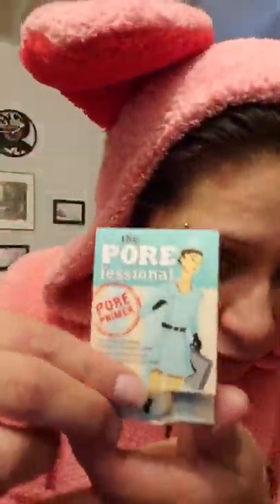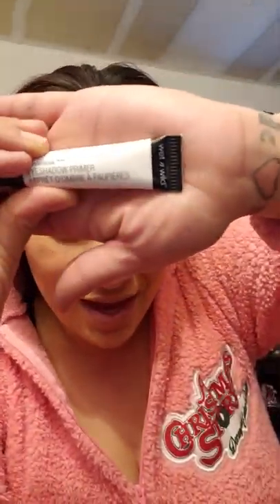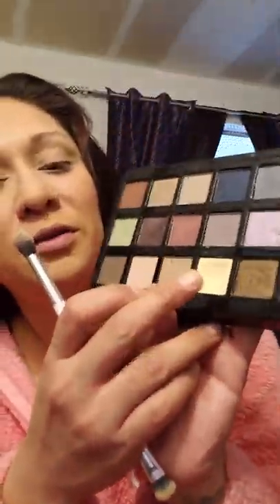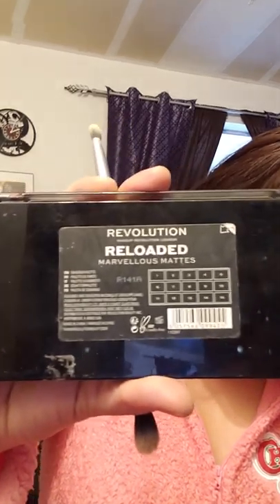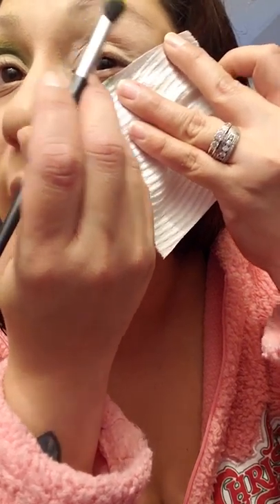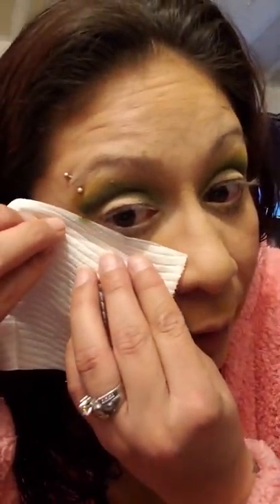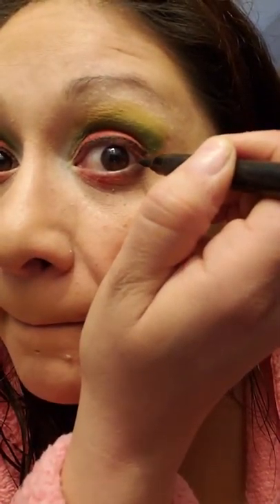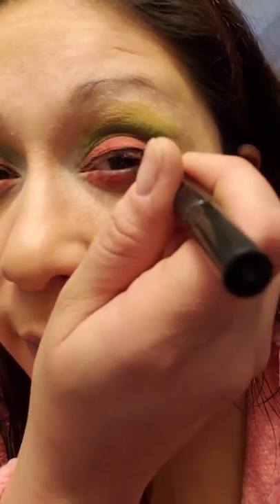Christmas eve make up tutorial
Mzcanez09 is my Instagram. This is my Christmas eve Grinch inspired make-up tutorial.